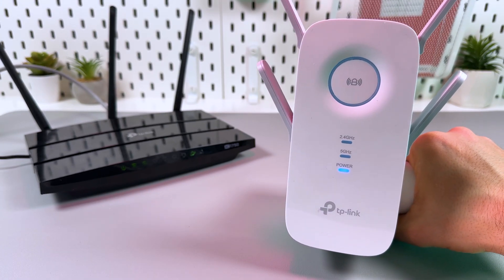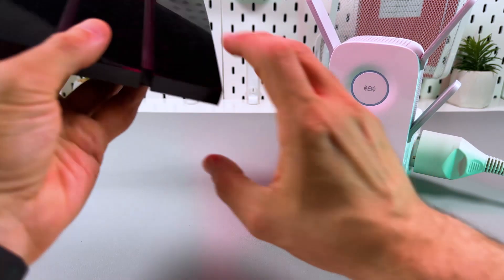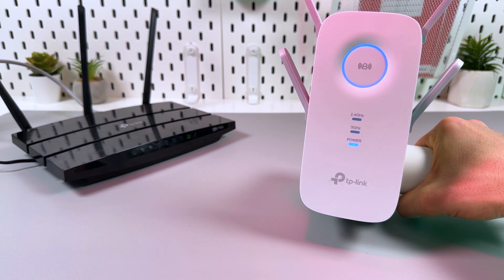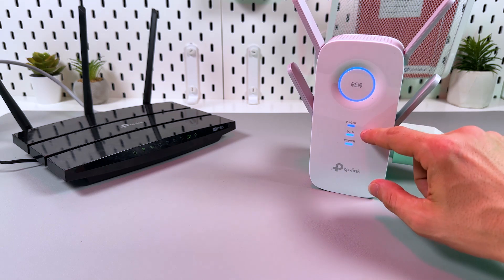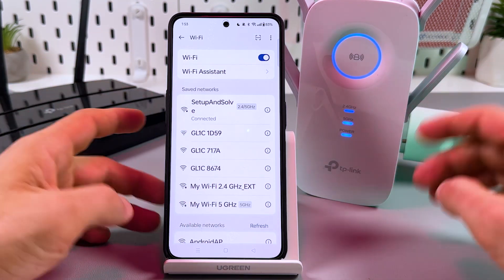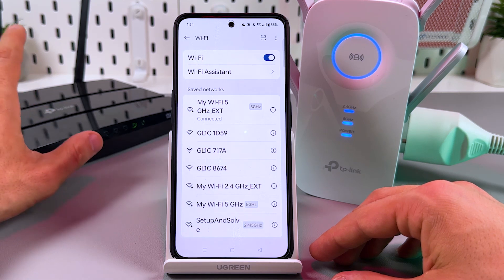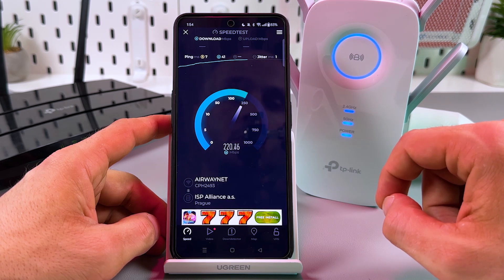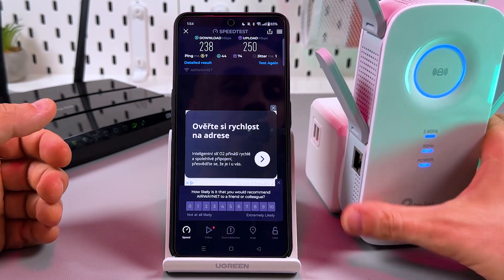How to Set Up TP-Link RE650 WiFi Extender Using WPS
Setting up your WiFi network has never been easier! Join me in this quick guide where I demonstrate how to seamlessly connect your TP-Link RE650 Extender using WPS. I'll walk you through the initial setup right beside your router, pressing the vital WPS button, and finally ensuring your device lights up correctly indicating a successful connection. Relocating the extender for optimal coverage is simpler than you think, and I’ll show you how to find the perfect spot. If you run into any issues, I’ve also got tips on resetting the unit and troubleshooting common problems. Don't miss out on these essential pointers to enhance your home or office WiFi range and stability.

This video also covers the following topics:
TP Link RE650: Easy WPS Setup Guide
Effortless WPS Connection for TP Link RE650
WPS Configuration Steps for TP Link RE650